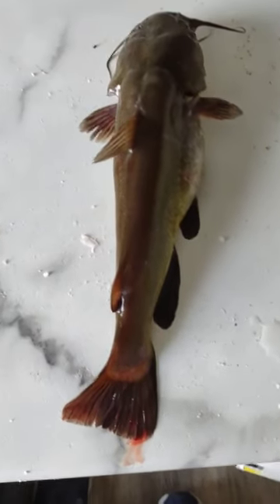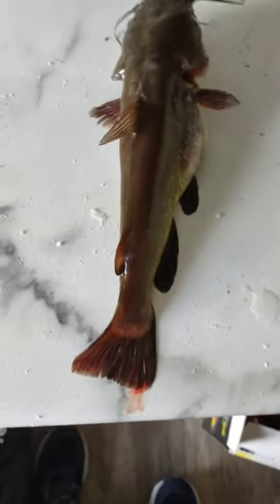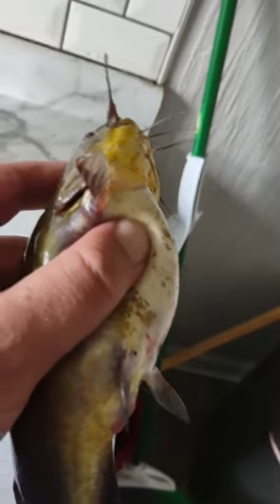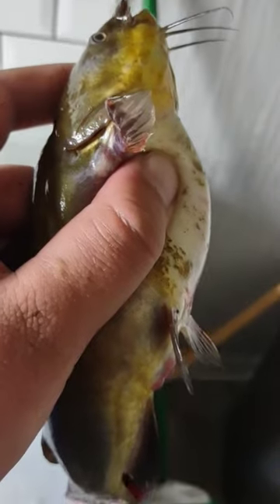12 inch bullhead catfish